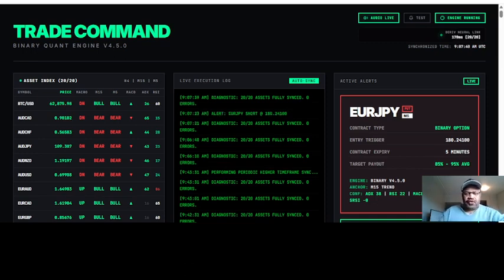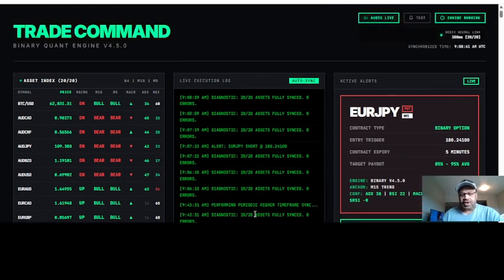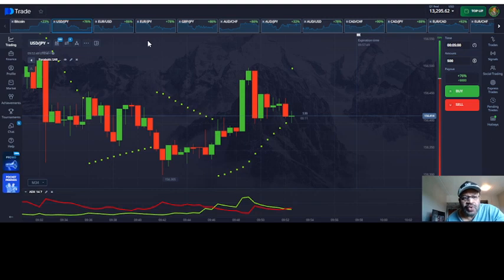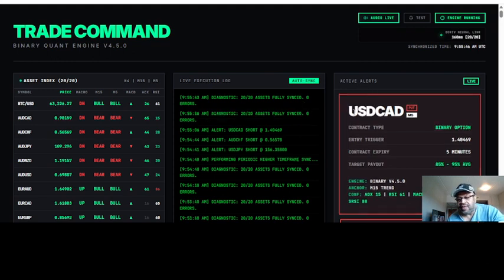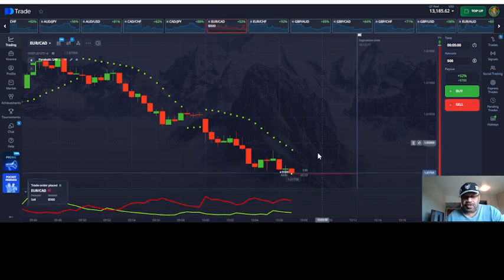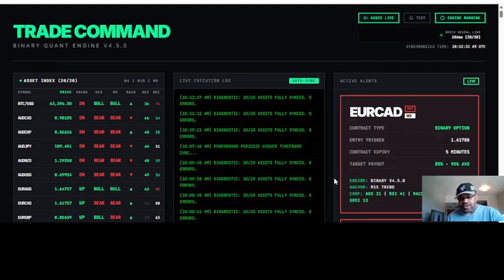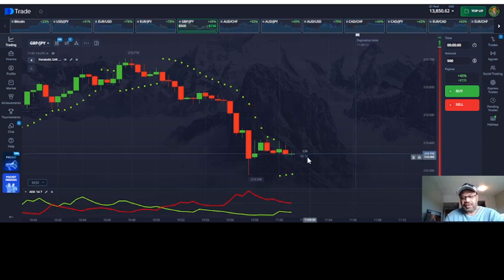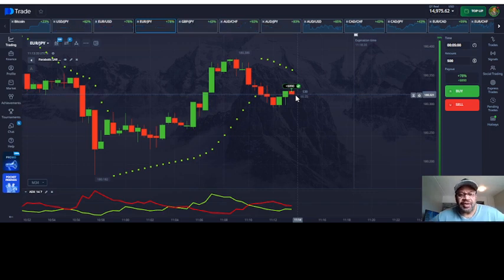I Automated My Binary Options Trades... My Account Will Never Be the Same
If you're looking for the best way to trade 5 minute binary options, or you need a 15 minute binary options strategy that actually works, this quant trading software is the answer. We cover binary options quant trading, algorithmic binary trading, binary options auto trader, and how to use a binary options trading bot to win consistently. Stop losing money with manual binary options strategies and start using a math-backed binary trading engine today!

🚨 Brokers are literally changing their rules because of this! In this video, I expose the Binary Quant Engine that is absolutely destroying the 5-minute and 15-minute binary options markets.

While retail traders are losing their shirts guessing directions, quant traders are using mathematical probability and high-speed software engines to print money on autopilot. Today, I’m pulling back the curtain on how this binary quant software works, why brokers are panicking, and how you can use it to trade 5 and 15-minute binaries with sniper-like accuracy.

👇 DOWNLOAD THE QUANT ENGINE /
🔗 [Check Video Comments]

Best Time To Trade: NY Session Open: 9:30am EST to 11am EST

💡 WARNING: This is NOT another useless RSI or MACD crossover strategy. This is raw, data-driven quantitative trading. If you want to stop guessing and start trading with the house edge, you need to see this.